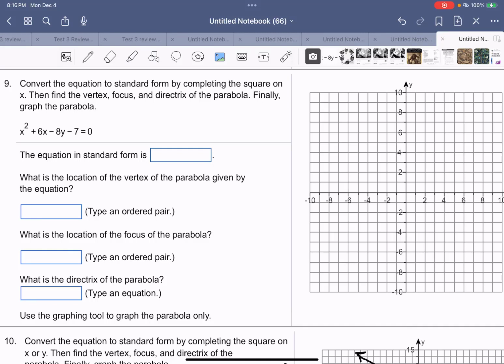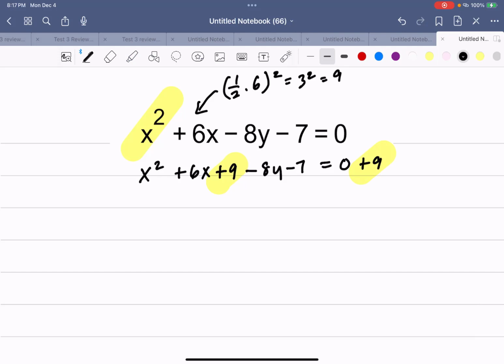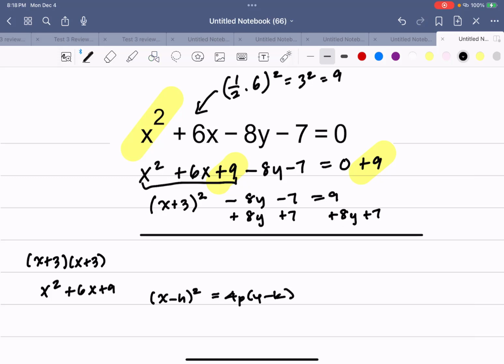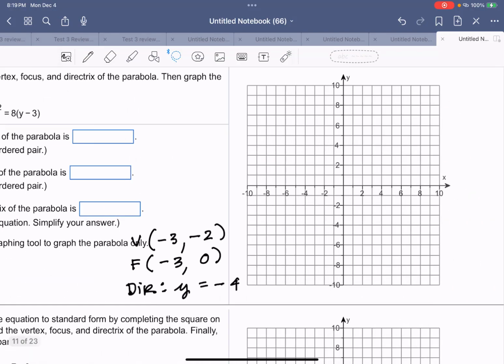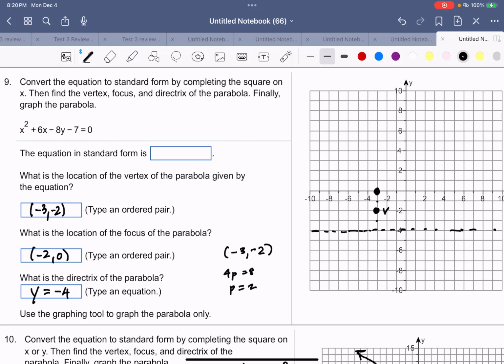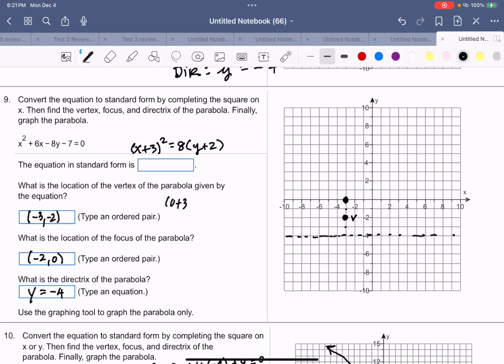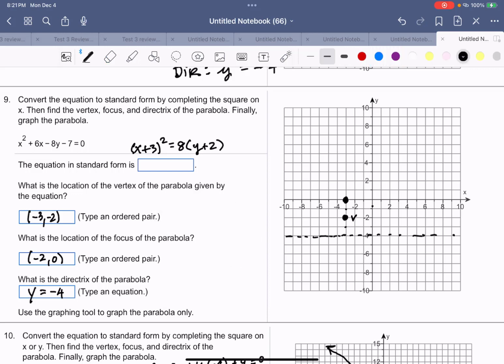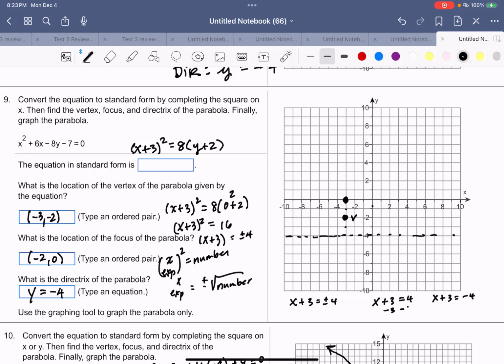Parabola number 9